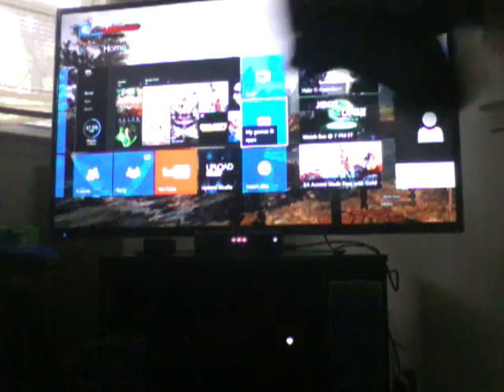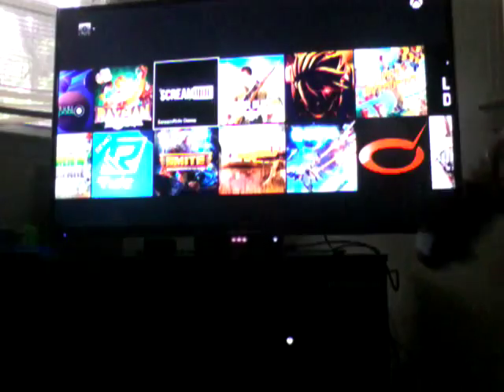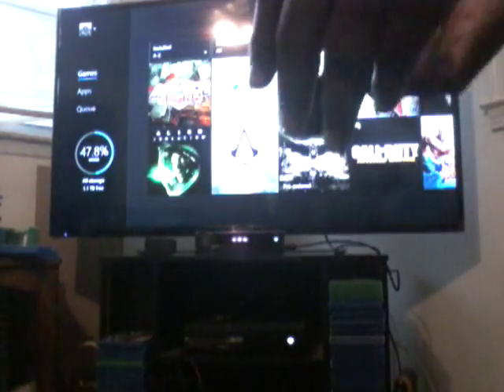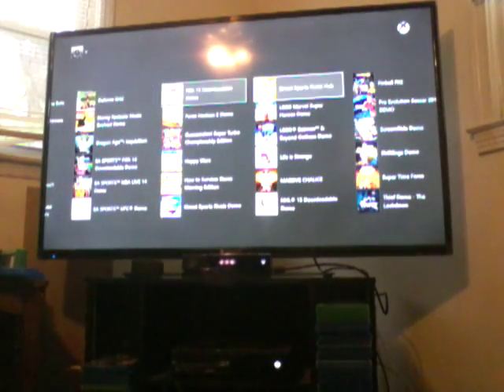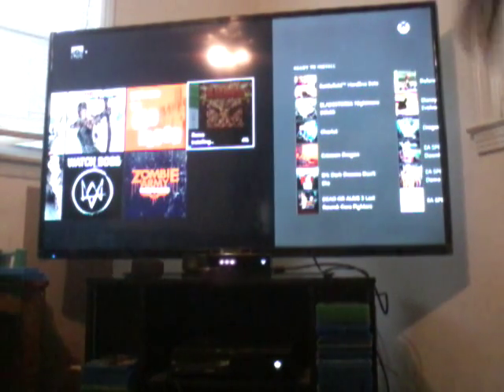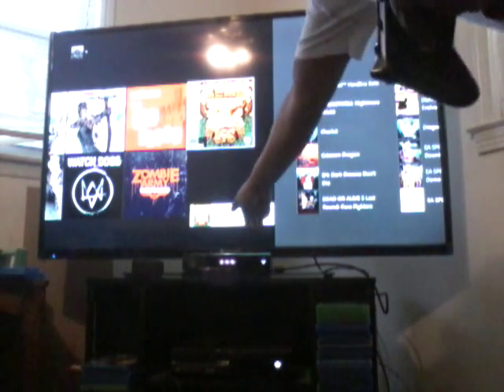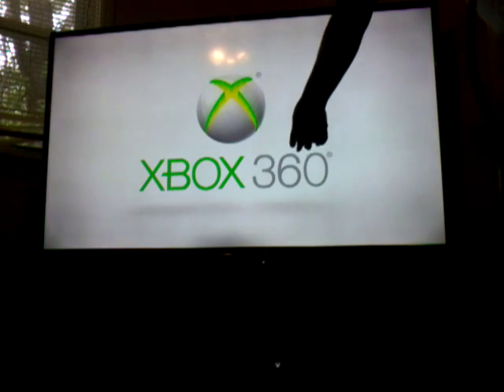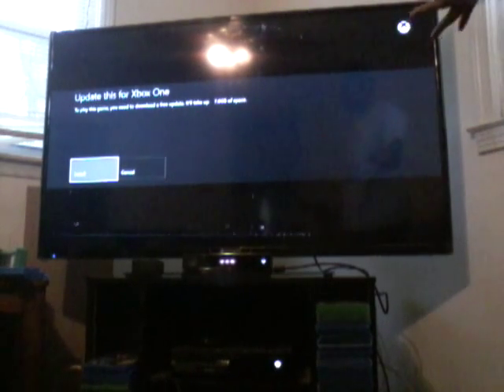Backwards compatibility on the x1 play your 360